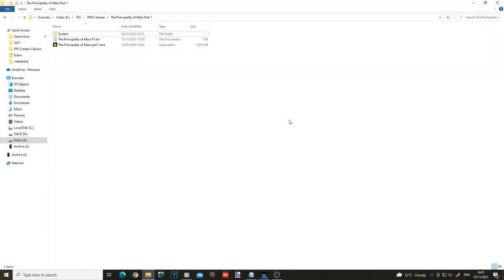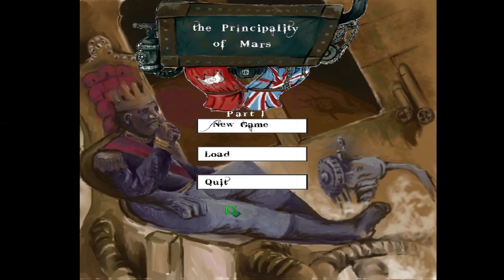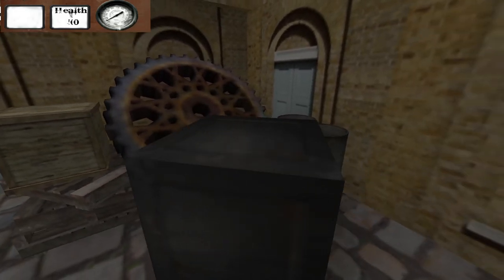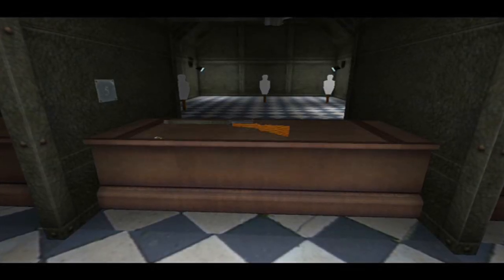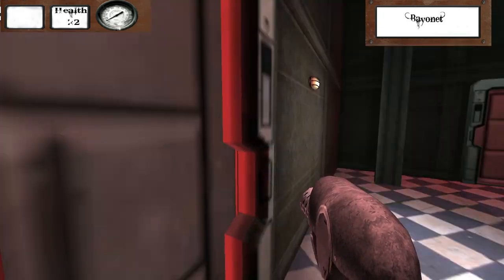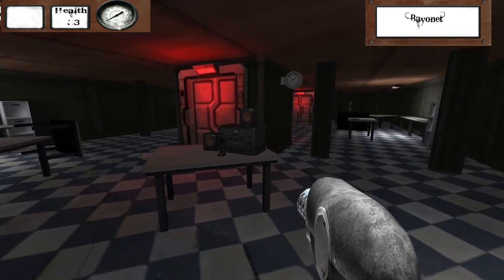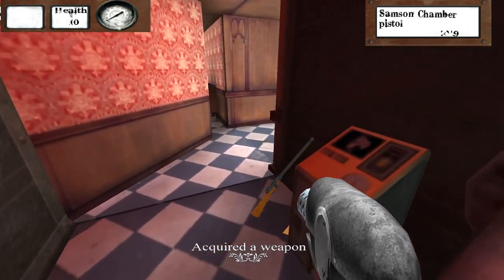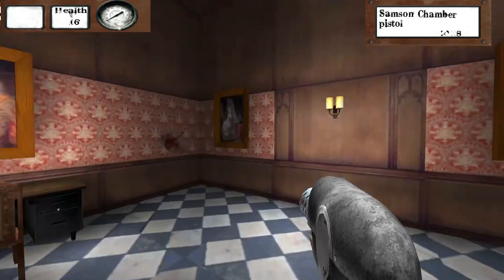The Principality of Mars (2008): charming steampunk meets FPSC jank | FPS Creator Classics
Title: The Principality of Mars (Part 1)
Developers: small fish and Darth Kiwi
Released: 11 May 2008

One of the highlights of the old FPSC community was its creativity. We often saw passionate developers pushing this flawed little game engine to make ambitious games set in all sorts of different time periods and locales. Today we play one of the most unique FPSC games from those early years, The Principality of Mars - a steampunk tale of interplanetary war, espionage, and patriotism. While the execution is far from perfect, I admire the vision and it's very memorable.

0:00 - Introduction and installation
3:17 - Intro cinematic and main menu
5:24 - Level 1: City of Steam
09:06 - Level 2: Walsingham House
12:54 - Level 3: Secret service headquarters
21:22 - Level 4: A crimson tide
29:41 - Level 5: Escaping the house
37:06 - Outro cinematic
45:24 - Final thoughts